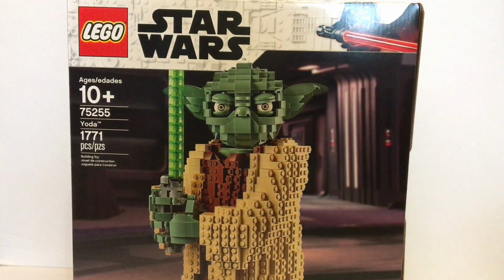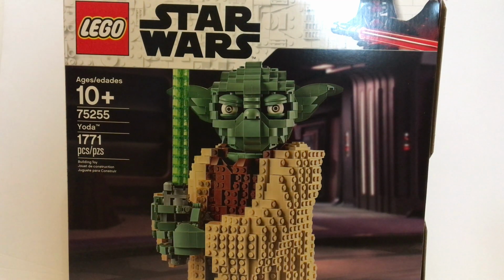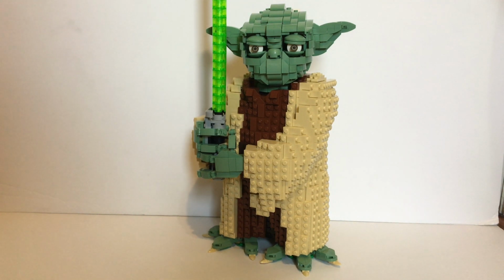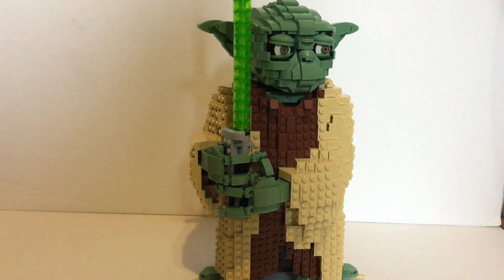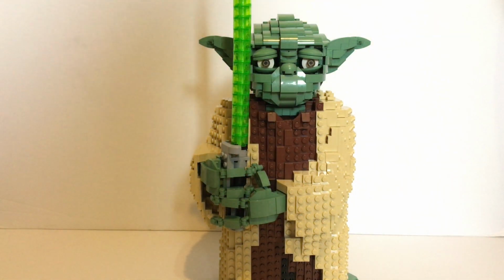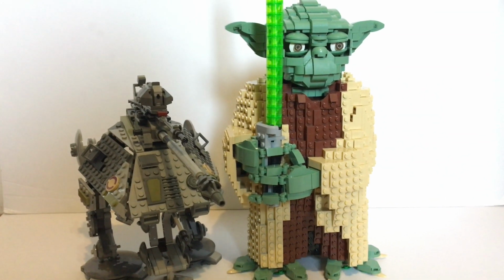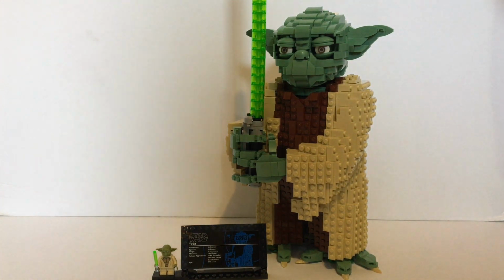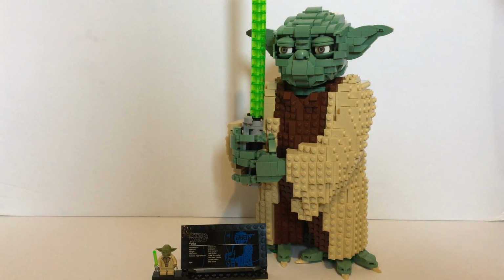LEGO 75255 Yoda set Review